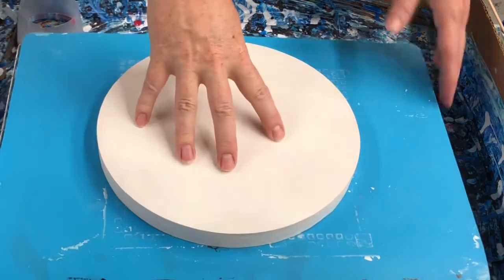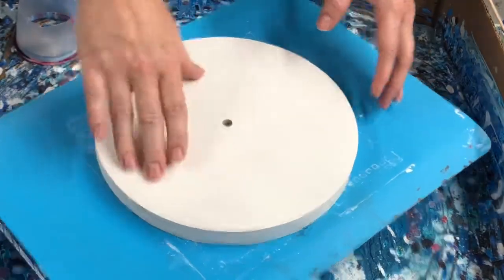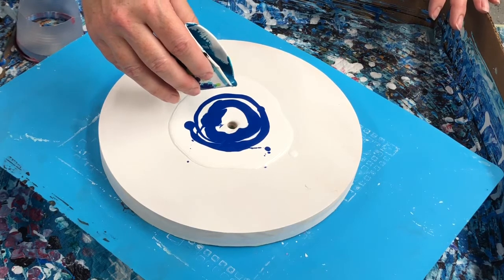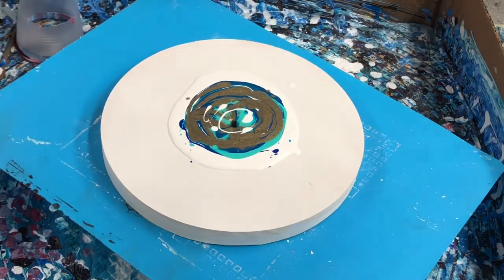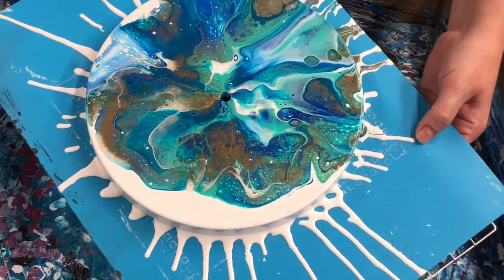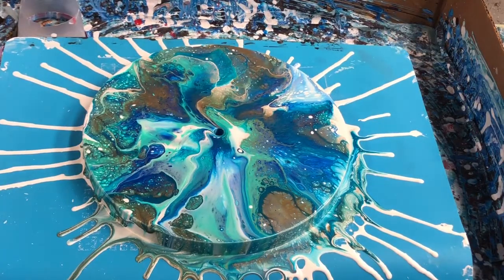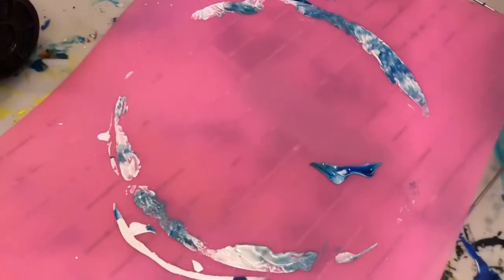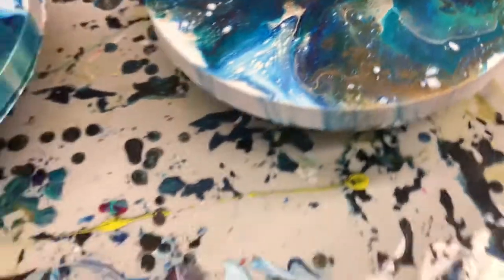#39 WOOD CLOCK ACRYLIC FLOW POUR PAINTING BLOOM STYLE SPIN POUR TECHNIQUE FLUID ART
WOOD CLOCK ACRYLIC FLOW POUR PAINTING BLOOM STYLE SPIN POUR TECHNIQUE FLUID ART. Spun out on cake decorating lazy Susan acrylic pour with bloom look.  Turned out awesome!

Using Artists Loft paints
Acrylic flow white
Pthalo Bule
Metallic cobalt
Aqua Green
Metallic bronze

Also spray painted primer on the wood several weeks ago and allowed to dry fully before painting.

Art is my therapy, but may people don’t have that resource or a strong support system, especially now.  If you or someone you know is struggling with depression or suicidal thoughts or actions Please call the National Suicide Prevention Lifeline, don’t wait!

We can all help prevent suicide. The Lifeline provides 24/7, free and confidential support for people in distress, prevention and crisis resources for you or your loved ones, and best practices for professionals.

I’m still learning and loving it! ❤️ One pour at a time!

If you are especially generous and would like to donate to keep art supplies they are expensive!!💸 and videos coming regularly All sponsors welcome.

Any tips and comments appreciated!

Intro video music 🎶 Aether by Darren King on iMovie downloads.
Background music 🎶 Why by Freckleland on iMovie downloads.